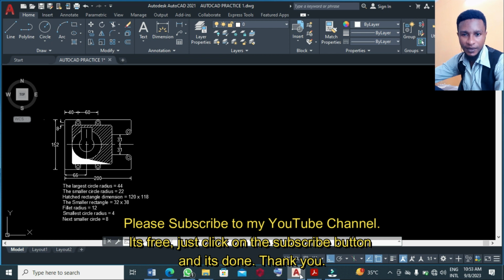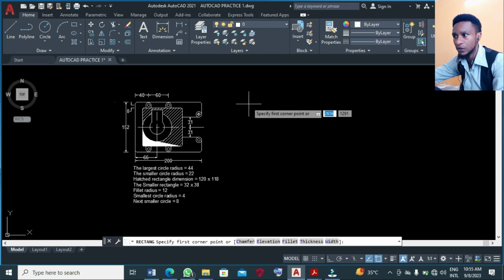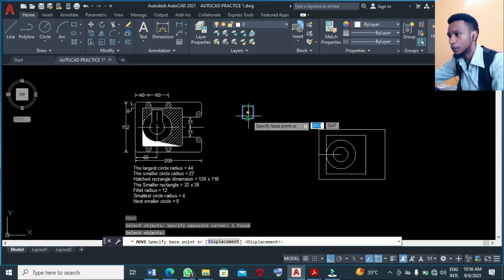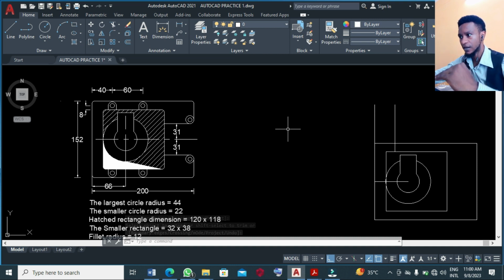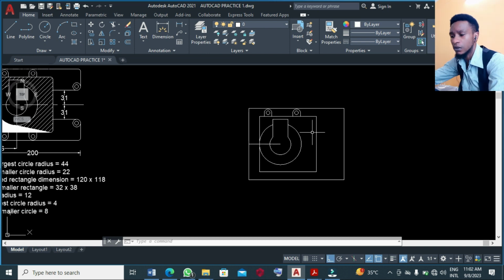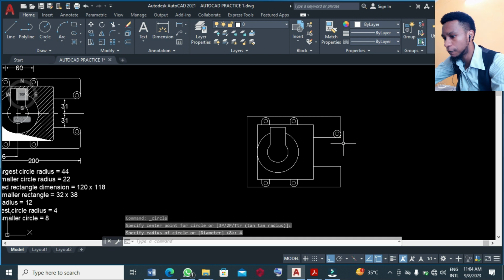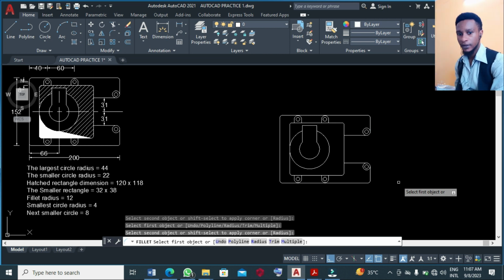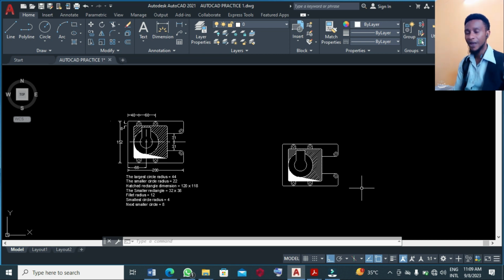AUTOCAD 2-D PRACTICE - 04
This is the fourth practice video following the previous video with caption "AUTOCAD 2-D PRACTICE - 03" posted earlier. Few drawings like this shall be posted from time to time before moving unto 3-D AutoCAD lessons. More educative and informative contents shall be posted from time to time.